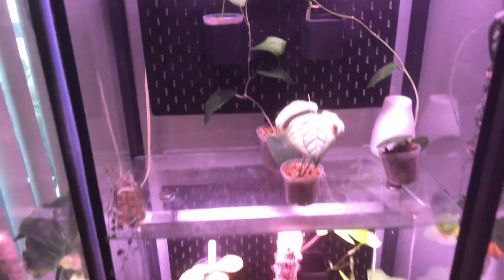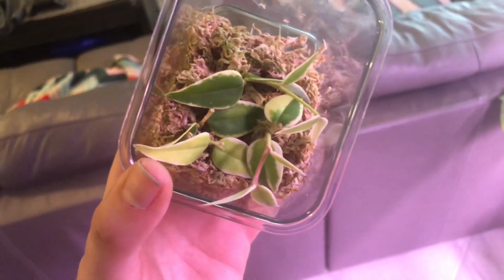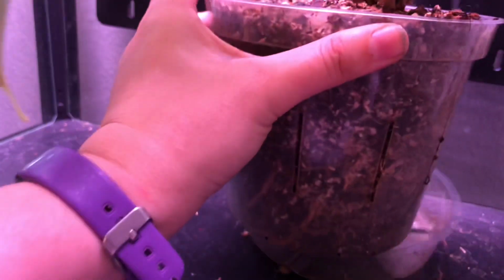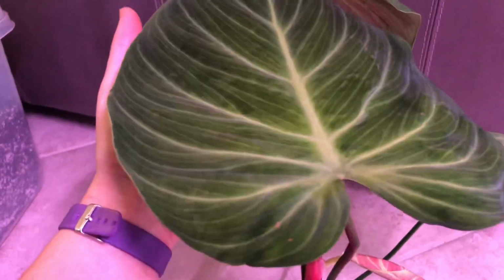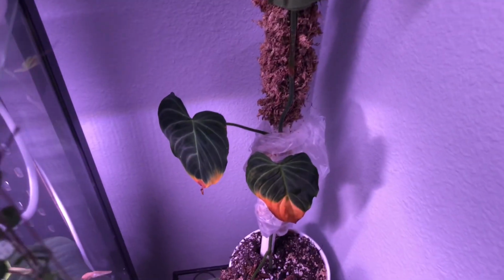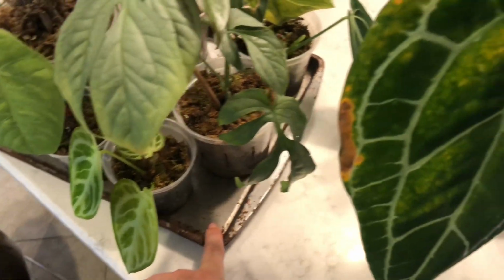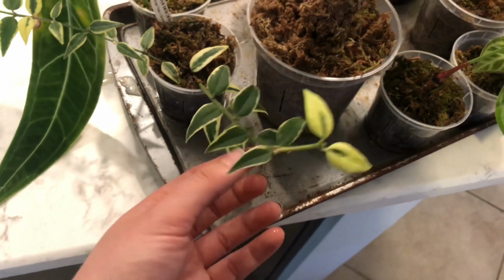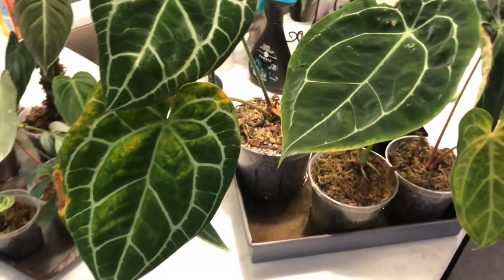IKEA CABINET UPDATE - How are my plants?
Hey planty people! So it's been a little bit since I've updated you guys on how my plants are doing in my Ikea cabinet. There have been some major ups and downs. Which I think is very relatable honestly. Let me know down in the comments how your plants have been doing lately!

XOXO
Heather

Want to become a member? Click the link below to sign up to get very special perks from yours truly.

Instagram Handle
heather_hoyas

I've listed several planty items that I use daily and would recommend to you guys.

I do make a commission if you use my link to purchase items.